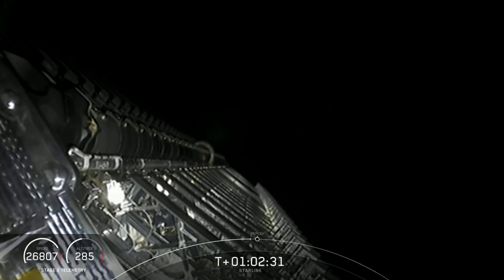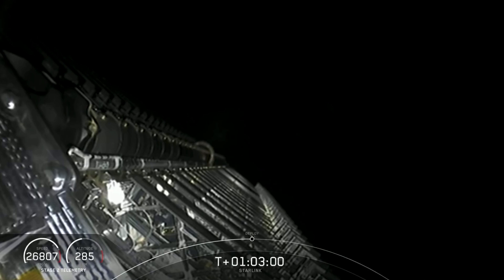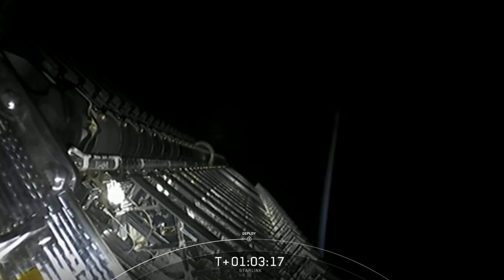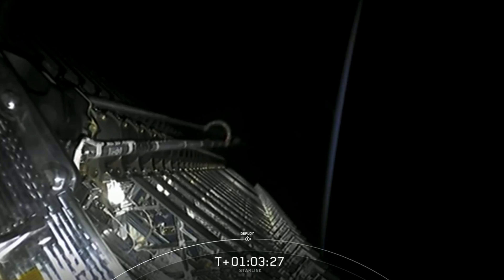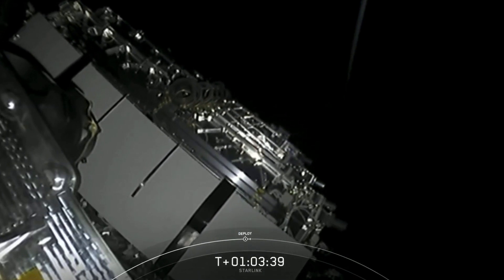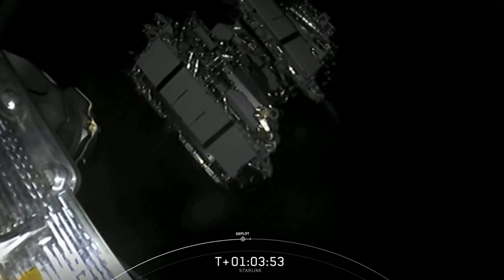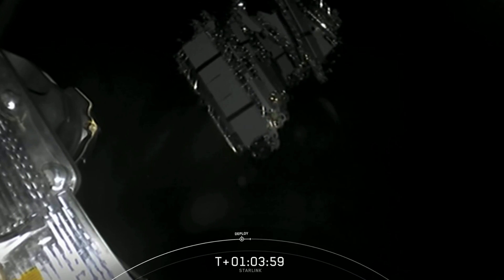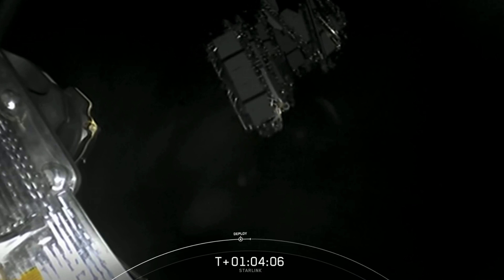See SpaceX deploy Starlink 13 mission satellites in view from space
SpaceX deployed 60 new internet-providing Starlink satellites shortly after launch on Oct. 18, 2020. The Starlink 13 mission launched atop a Falcon 9 rocket a little over an hour prior to deployment. -- Full Story

Credit: SpaceX